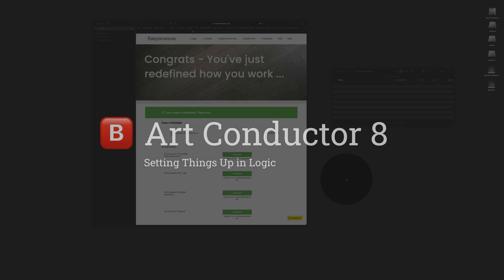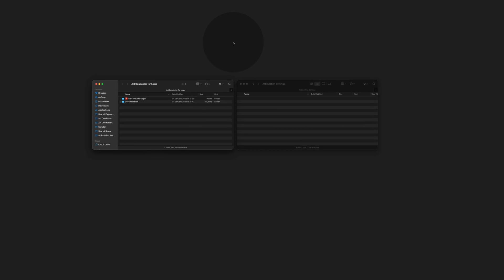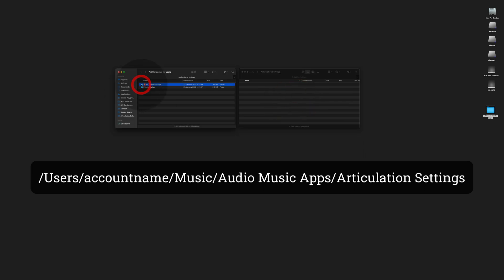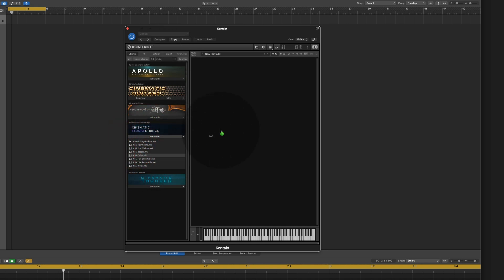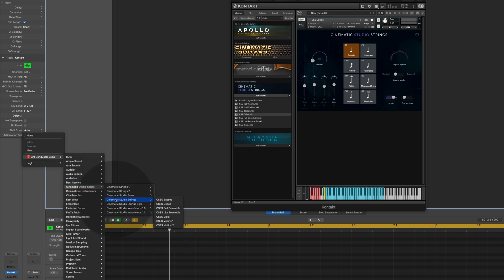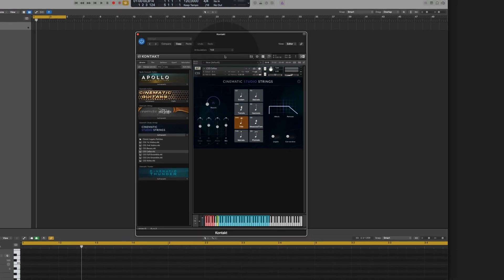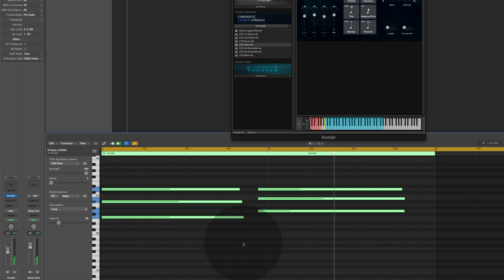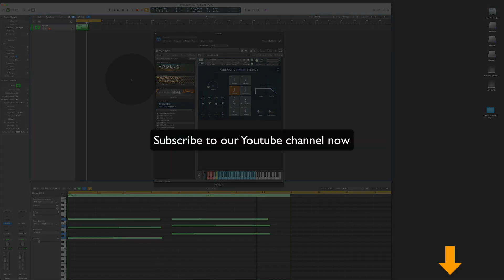Getting started with Art Conductor in Logic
This video explains how to set up Babylonwaves Art Conductor in Apple Logic. You’ll be guided from downloading to recording in 3 1/2 minutes.

00:00 - Welcome
00:11 - Download
00:29 - Installation
01:14 - Setup in Logic
02:01 - Choose Articulations
02:41 - Edit Articulations
03:18 - Subscribe